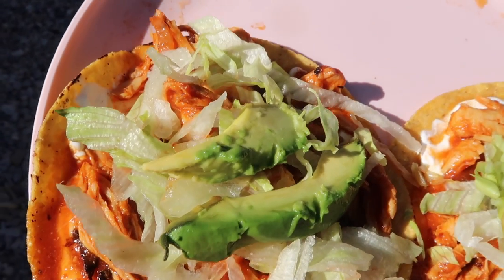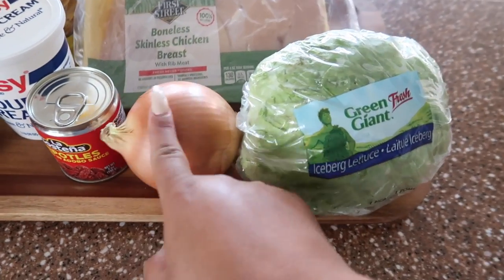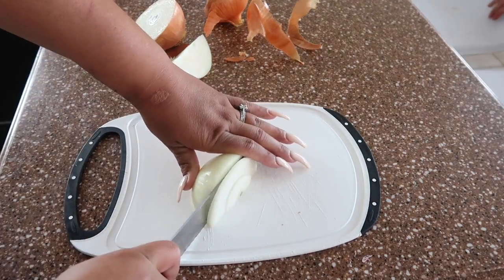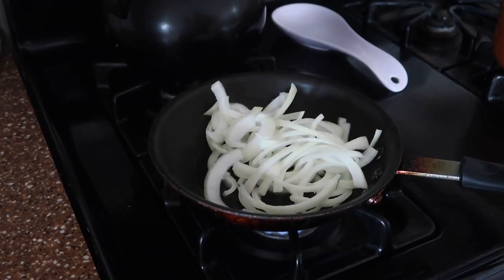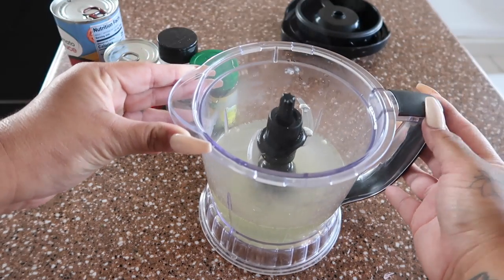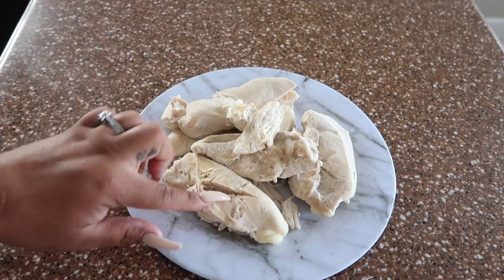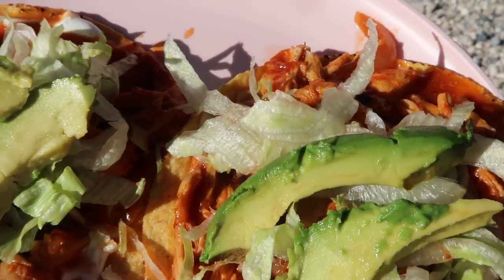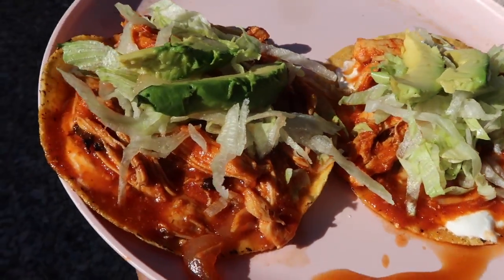Easy Tinga Recipe | Cook with Princess Jonalyn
Hi everyone, here is my recipe on how to make Tinga! It is super easy to make and extremely delicious!! If you do use my recipe please send me your recreations so I can repost!!! I will leave the ingredients down below(this was enough to feed my family of 5 so if you need more make sure to double the ingredients).

Ingredients:
-Uncooked chicken
-1/2 an onion
-1 tablespoon of garlic salt (approximately)-2 tablespoons of chicken bouillon(approximately)
-Chipotle peppers in adobo sauce (I use 2 pepper however you can use more if you like your food spicy)
-1 can of tomato sauce(15 oz.)
-3 cups of chicken broth
-Lettuce(optional)
-Sour cream(optional)
-Avocado(optional)